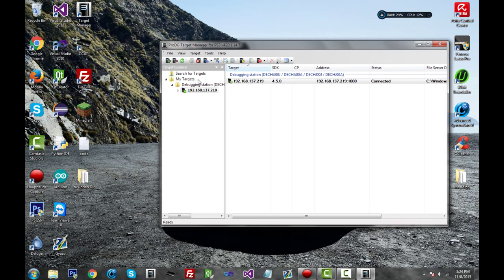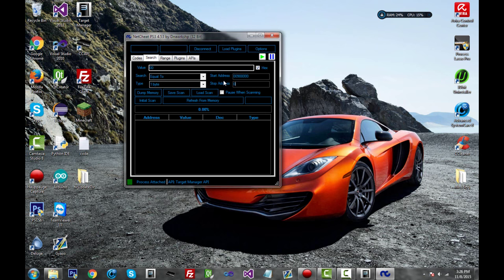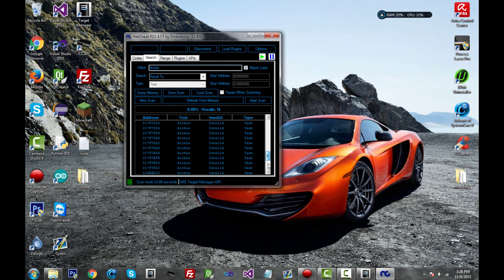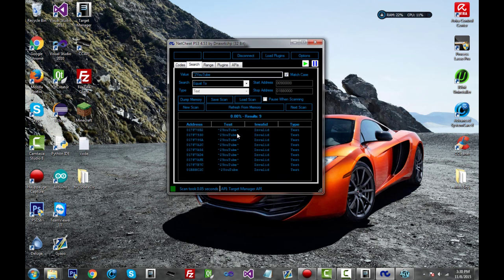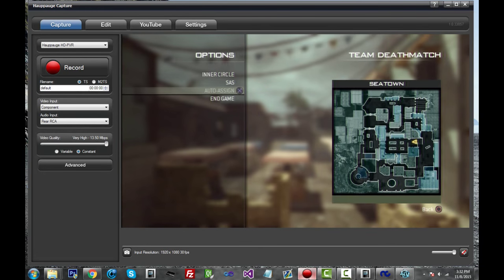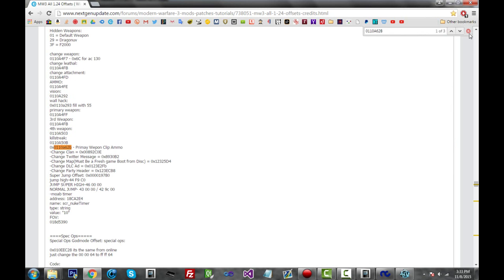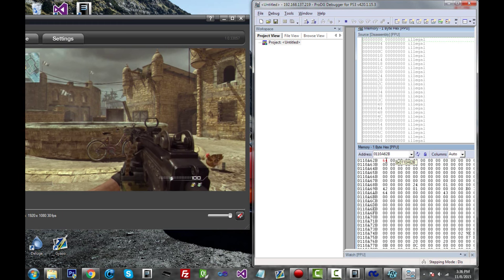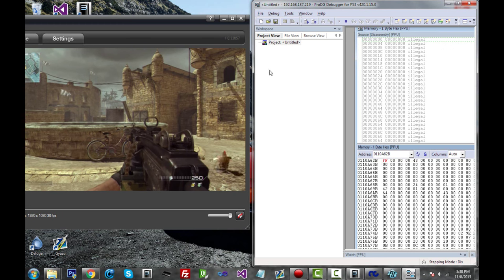How to Find PS3 Memory Addresses on Any Game! (HD)